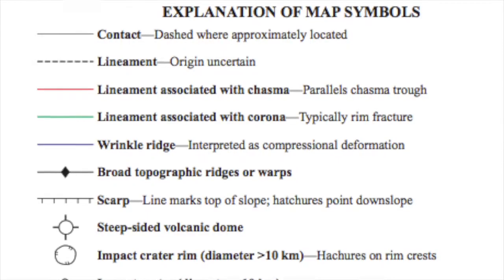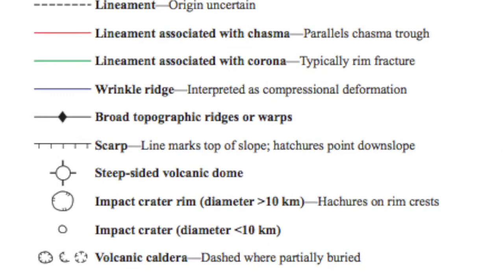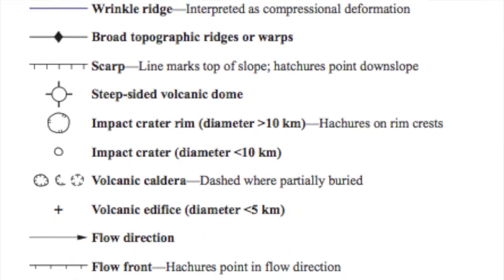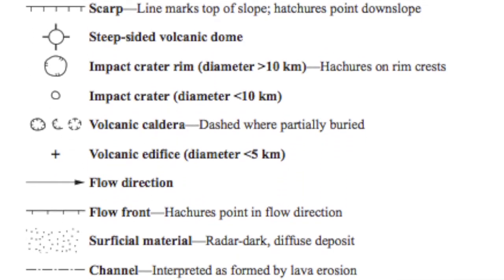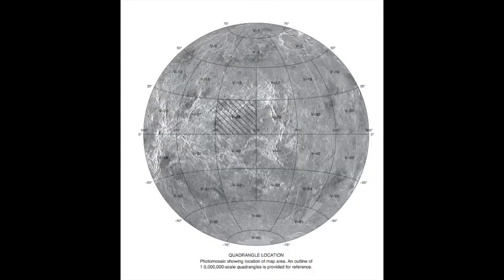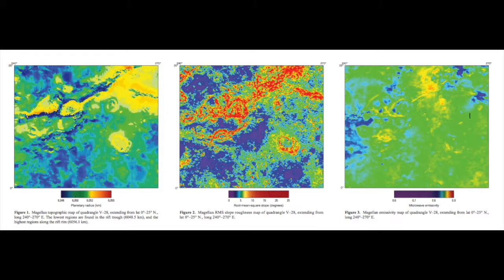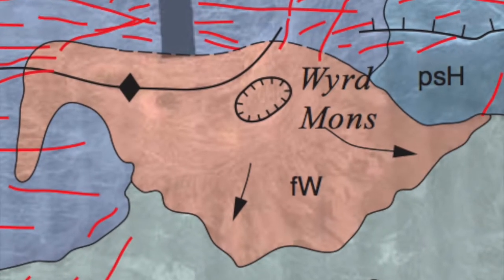Episode 4: The Hecate Quadrant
'See Chris Learn' is an interactive learning experience, a mixture of pop culture and science and how the two can function together. Also mythology, which is universal.
This episode is a deeper study into the Hecate Quadrant of Venus.